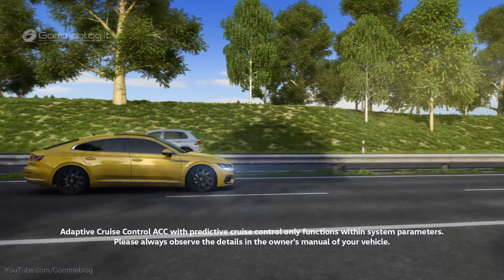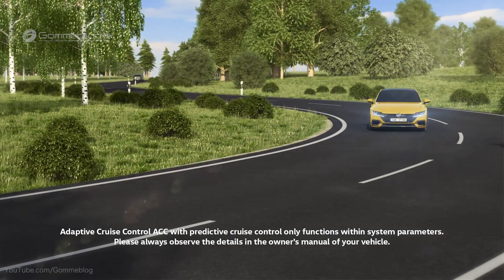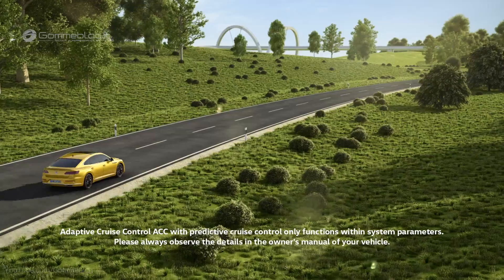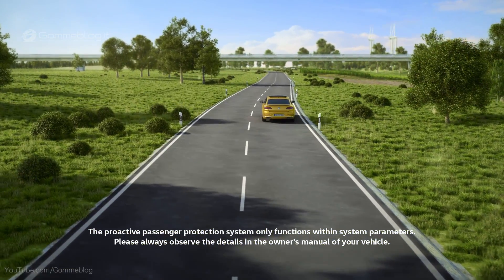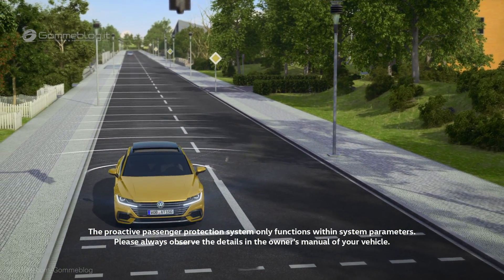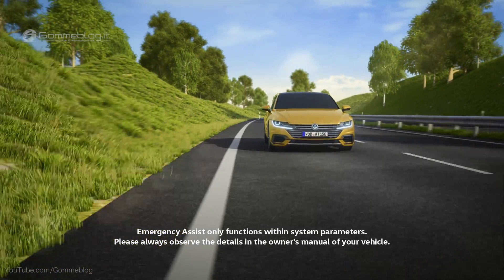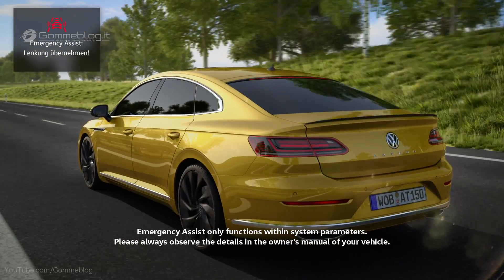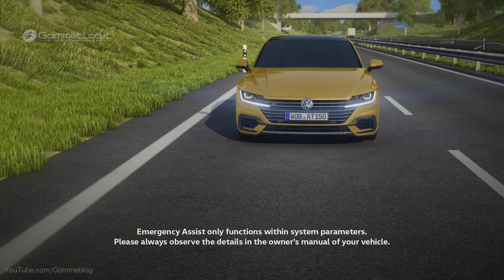2017 Volkswagen Arteon - Driver Assistance Systems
The Volkswagen Arteon's innovative driver assistance systems match its avant-garde concept. Significantly updated new generation versions of seven of these systems are available on the new gran turismo: Adaptive Cruise Control (ACC), Active Lighting System, Emergency Assist, proactive occupant protection system, Side Assist lane change system including Lane Assist lane departure warning, Rear Traffic Alert, and traffic sign recognition (which now also warns when speed limits are exceeded). Additional technologies adapted from other Volkswagens include the park distance warning, park assist steering, Rear View reversing camera system and Area View surround view camera.

Review

New generation of assistance systems

The Arteon's innovative driver assistance systems match its avant-garde concept. Significantly updated new generation versions of seven of these systems are available on the new gran turismo: Adaptive Cruise Control (ACC), Active Lighting System, Emergency Assist, proactive occupant protection system, Side Assist lane change system including Lane Assist lane departure warning, Rear Traffic Alert, and traffic sign recognition (which now also warns when speed limits are exceeded). Additional technologies adapted from other Volkswagens include the park distance warning, park assist steering, Rear View reversing camera system and Area View surround view camera.

Active Lighting System

The gran turismo comes with LED headlights for the dipped and main beams as standard. The Arteon Elegance and Arteon R-Line also feature Light Assist automatic main beam control (camera-based system which automatically activates and deactivates the main beam in response to oncoming traffic). These two models can be optionally equipped with the Active Lighting System. The LED dual headlights perfectly illuminate the upcoming bend before the vehicle is even steered into it. Here's how it works: the Active Lighting System - a technology package - utilises LED dual headlights with so-called projector lenses and incorporates among other features Dynamic Light Assist, the dynamically regulated permanent main beam function (interactive permanent main beam as an extended function of Light Assist) and dynamic cornering lights with predictive beam control. The latter steers the headlights into bends according to steering angle by means of variably controlled headlight modules. New with this feature is the ability to do this independently of steering angle and even predictively, using video information from the front camera and route information from the navigation system. In this manner, the gran turismo is able to illuminate the upcoming bend in the road before the driver steers into it. What's more, the light pattern of the headlights is optimally adjusted to suit the radius of the curve, because light is not wasted illuminating the roadside.

Side Assist plus Lane Assist and Rear Traffic Alert

The Arteon comes with the Lane Assist lane departure warning system as standard. If the gran turismo is ordered with the optional Side Assist lane change system, which is activated from 10 km/h, the two systems are combined. In this case, Rear Traffic Alert will also be on board. The Side Assist package can help prevent serious accidents, particularly in the following two situations. First, on the motorway, because it detects both fast overtaking vehicles and slower ones in the blind spot, warns the driver and even countersteers via Lane Assist. The second situation relates to reversing out of a parking space: the sensors detect vehicles approaching from the side that are not visible to the driver.

Traffic Jam Assist VW Arteon

Volkswagen developed Traffic Jam Assist based on Lane Assist (lane departure warning system) and ACC. It is available for models with a dual clutch gearbox (DSG). The system makes traffic jams and stop-and-go driving much more comfortable. The interplay between assistance systems enables the new car to drive semi-autonomously at speeds up to 60 km/h. The basis for this system is Lane Assist and its functionality of adaptive lane guidance. The second assistance system integrated into Traffic Jam Assist is ACC, which performs automatic acceleration and braking.

"2018 Test Drive"

Gommeblog.it: Car & Performance Youtube Channel

►►► BEST CAR VIDEOS ►►►  MUST SEE ►►►